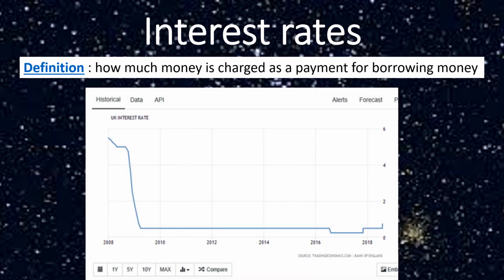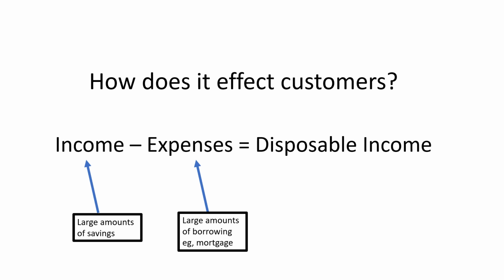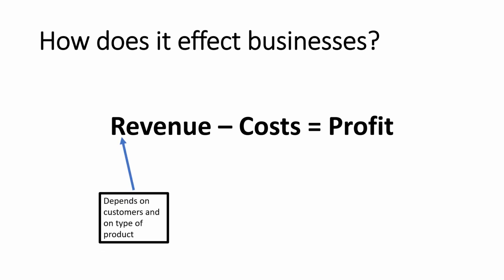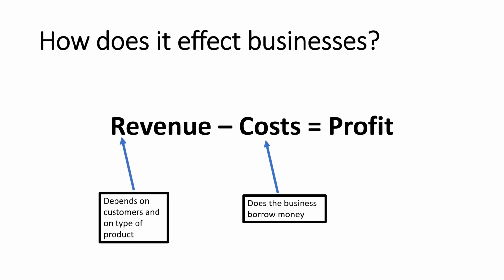Interest rates and how they effect business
Short video outlining hoe interest rates effect businesses looking at revenue (customers) and costs :)